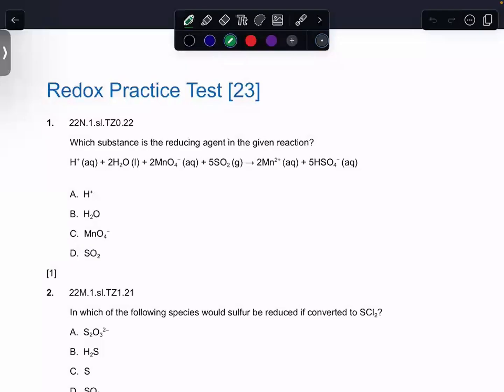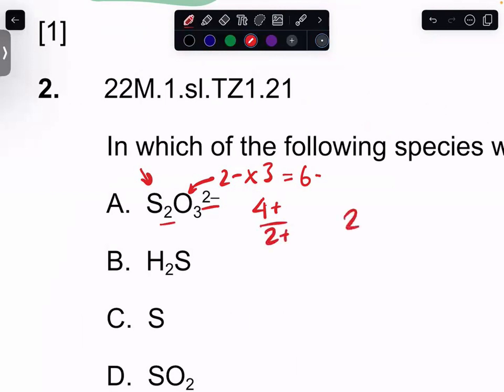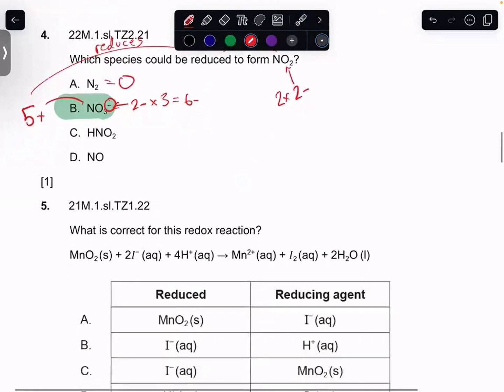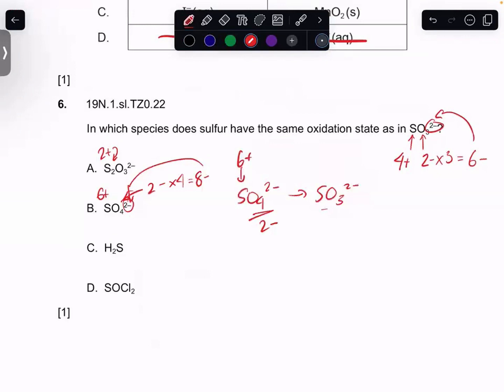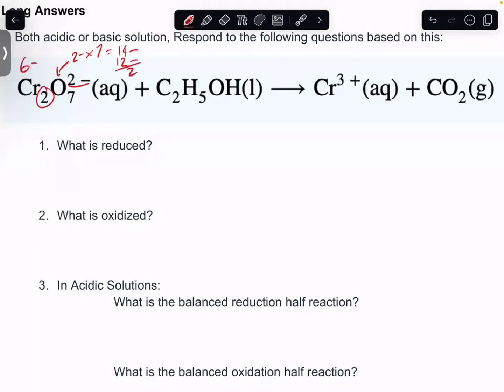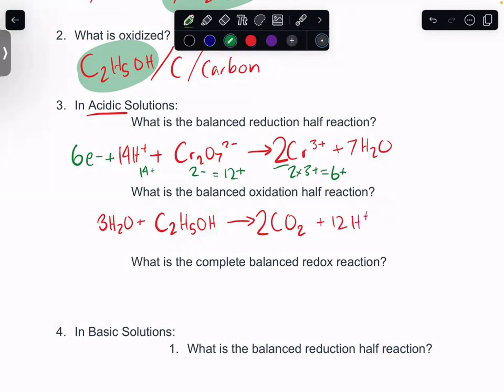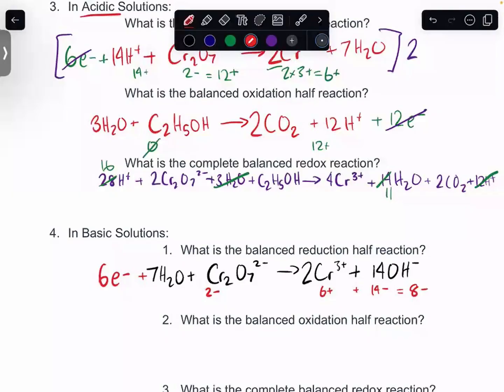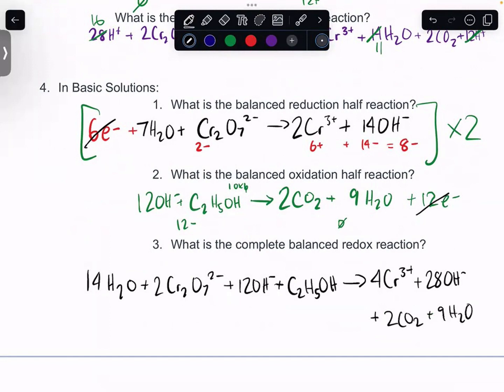Redox Practice Test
Blank Test